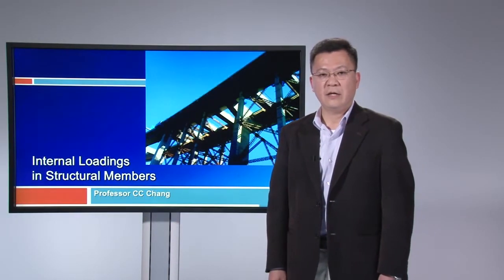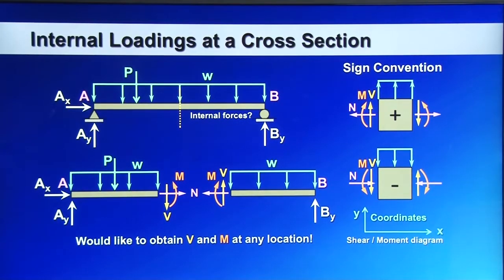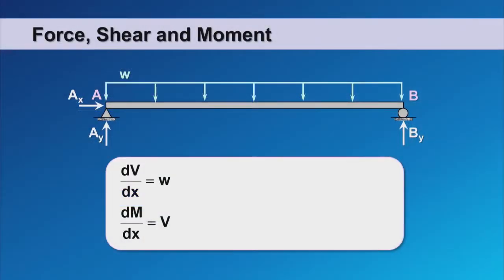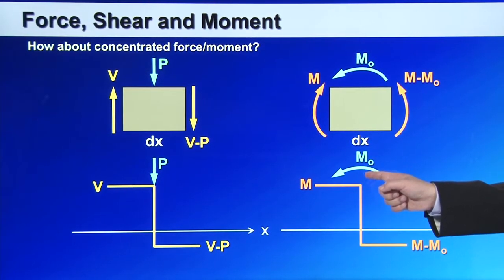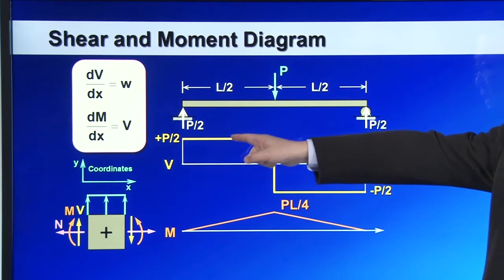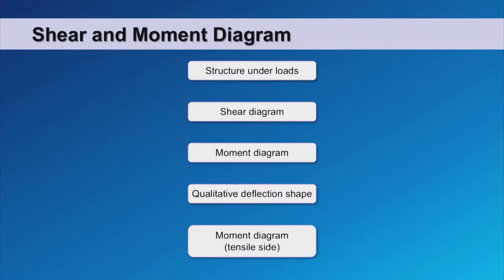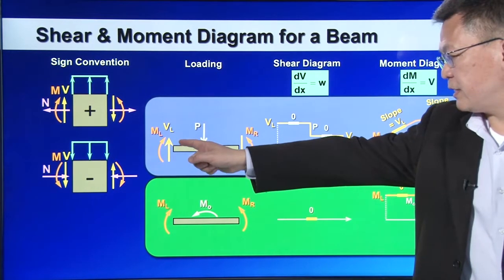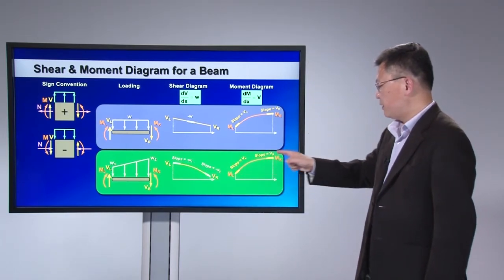Internal Loadings in Structural Members